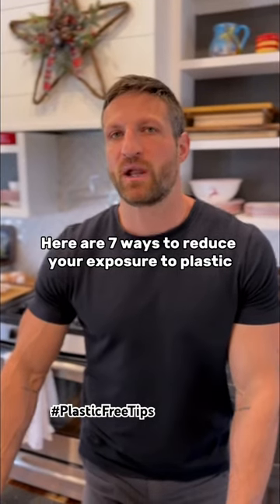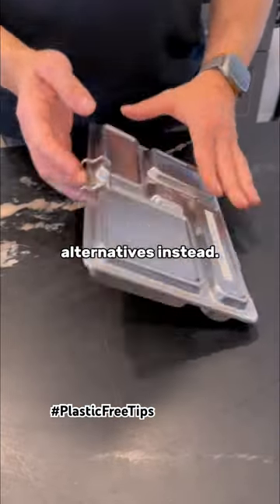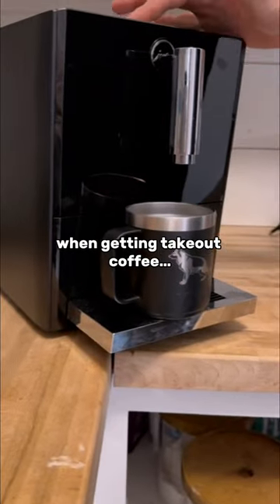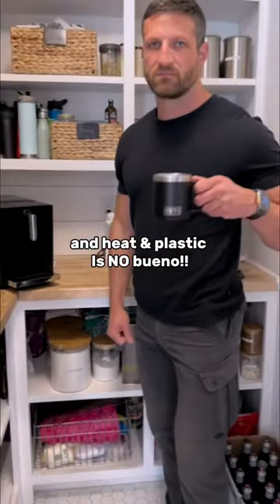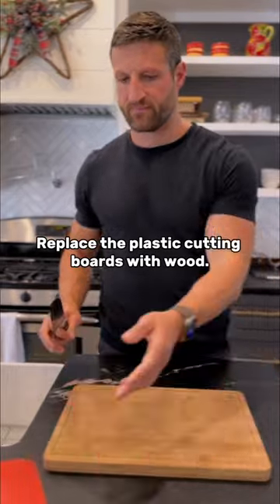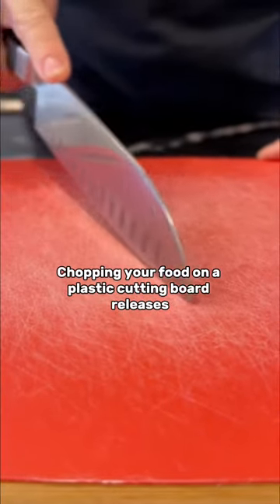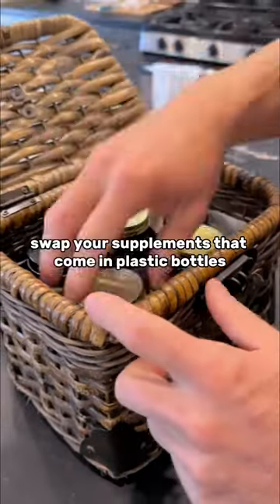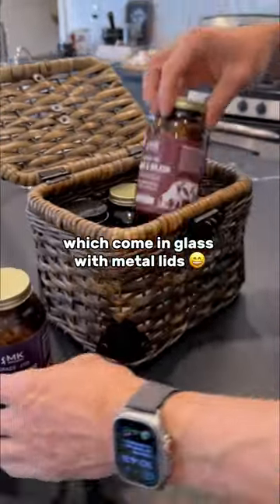7 Ways to Reduce your Exposure to Plastic!